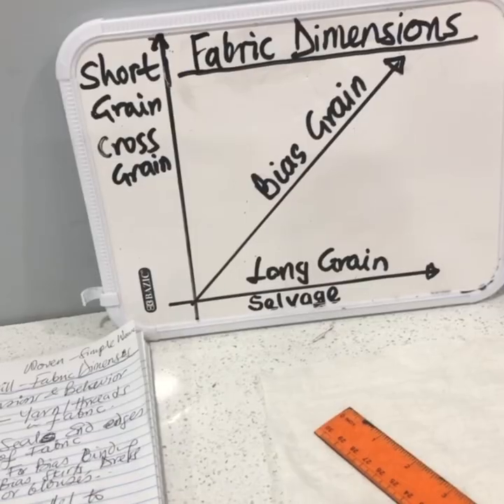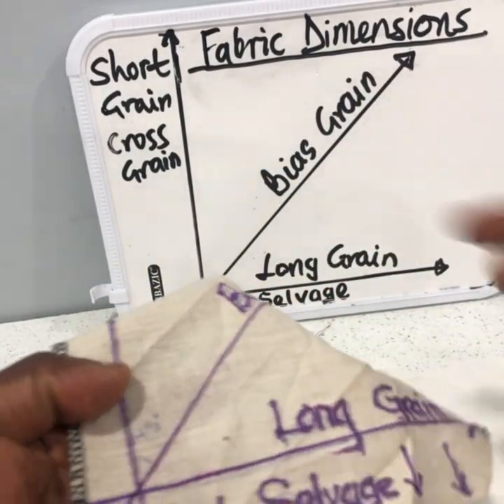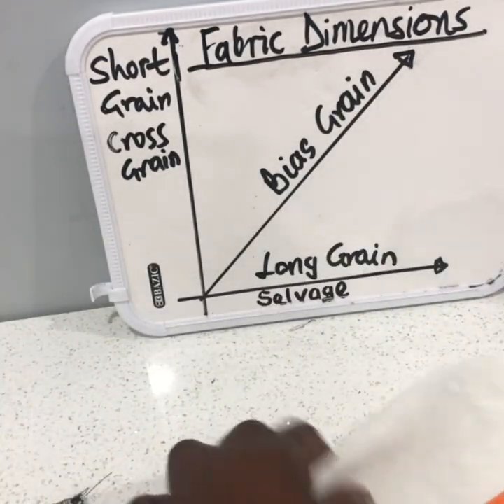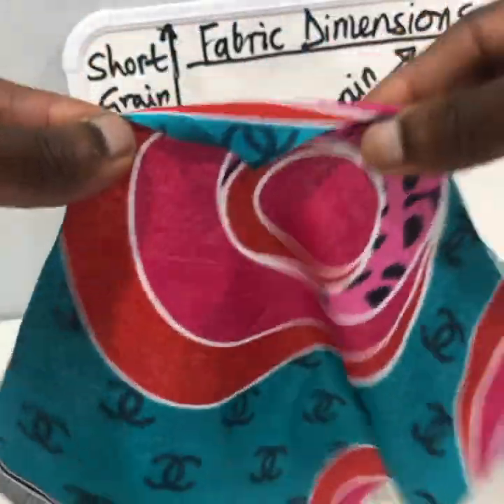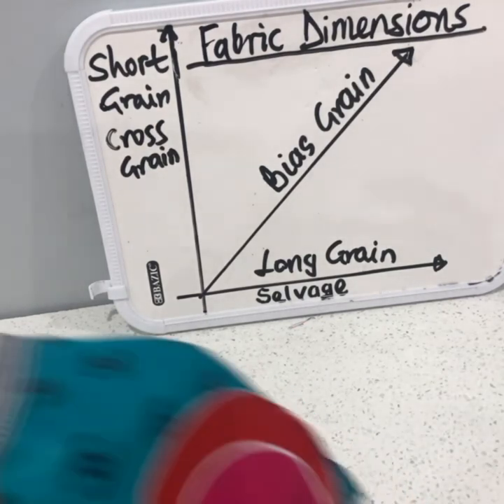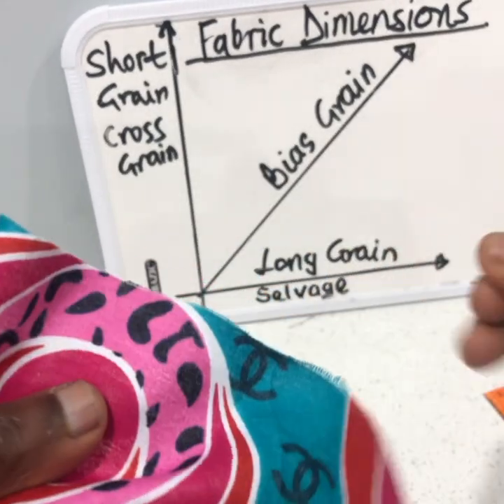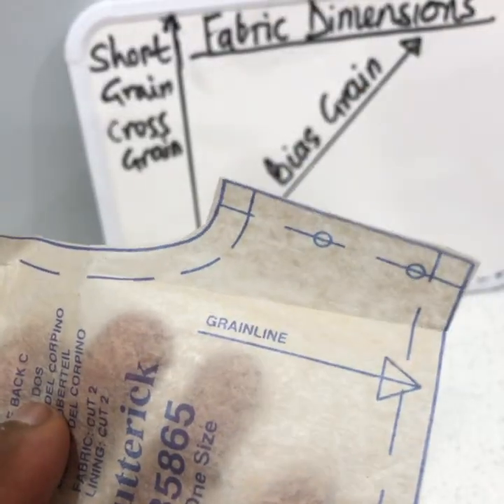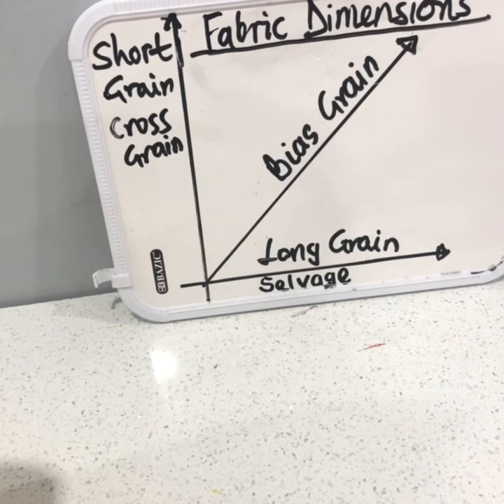Woven fabric dimensions & behavior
Beginner level lesson. Grain lines